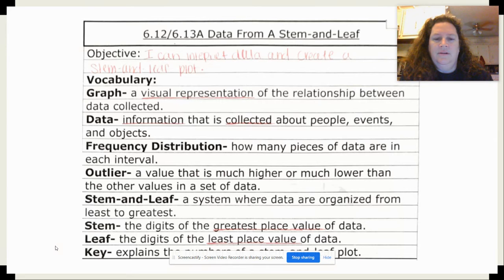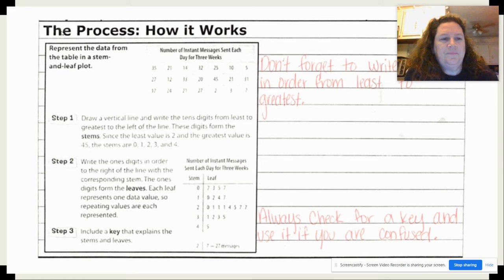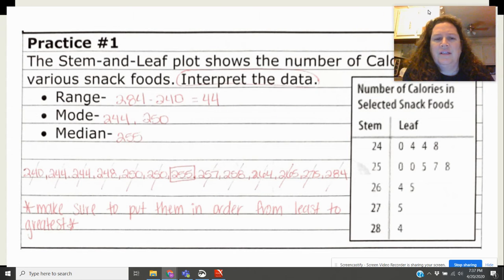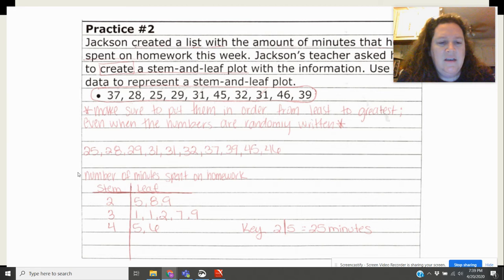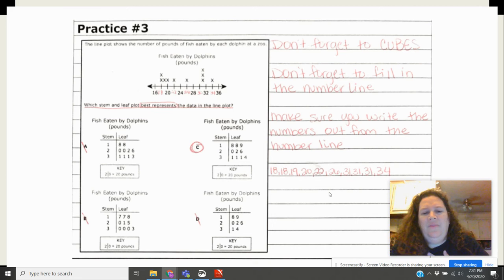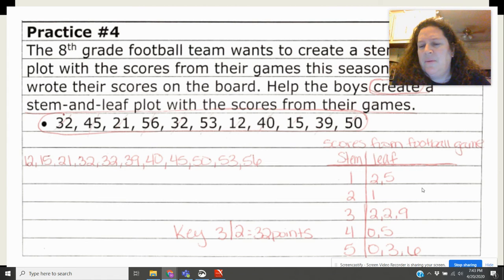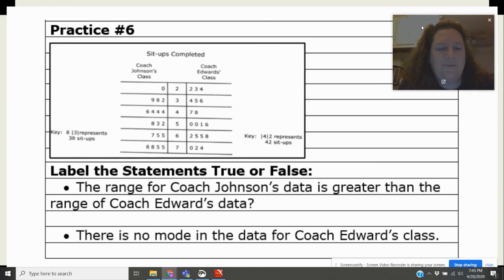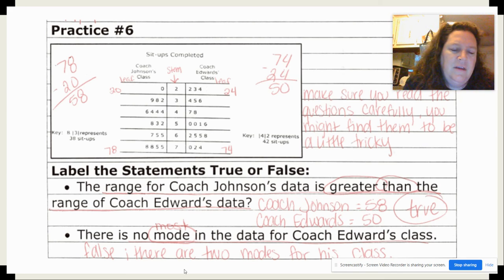Untitled: Apr 20, 2020 7:48 PM